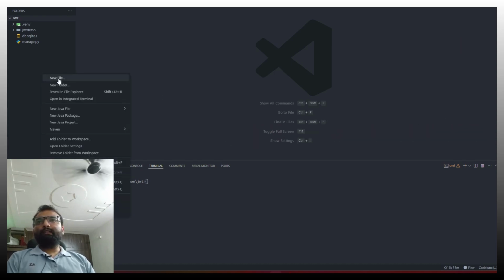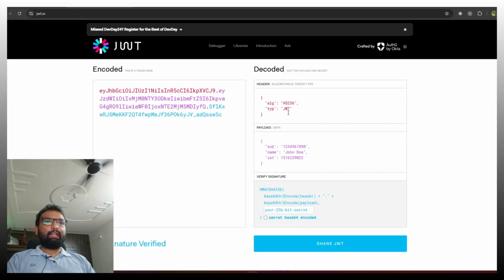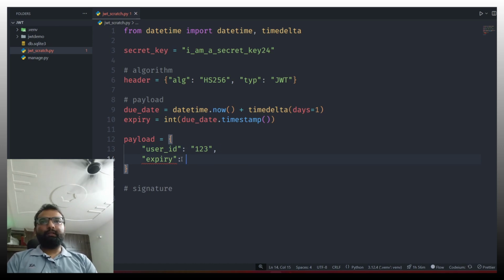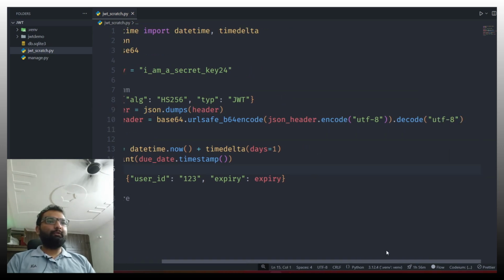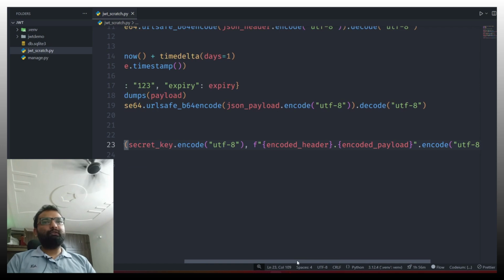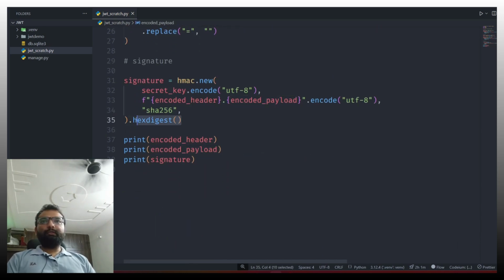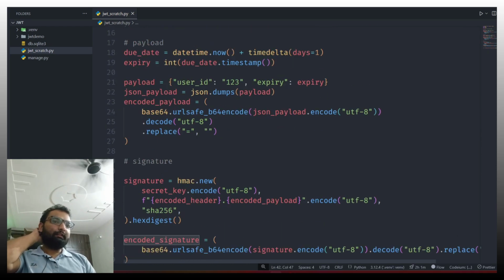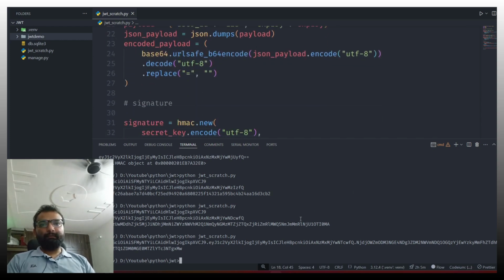Implementing JWT Authentication from Scratch in Python | Complete Guide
Master the fundamentals of JWT (JSON Web Token) by implementing it from scratch in Python!